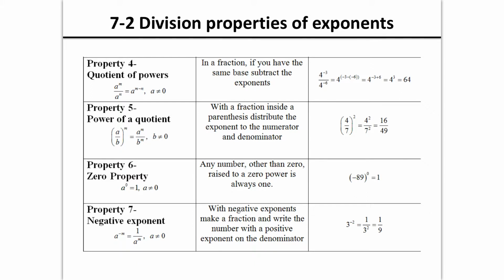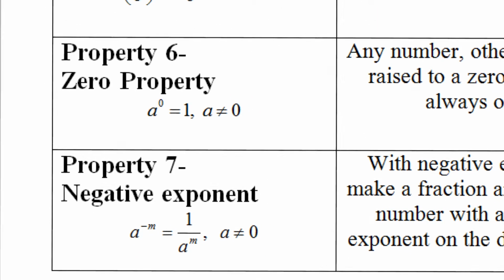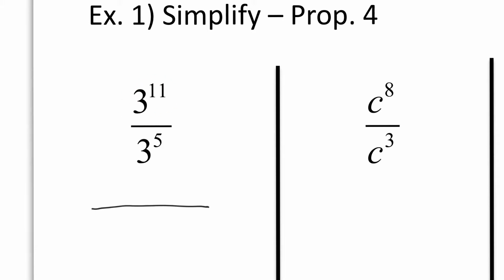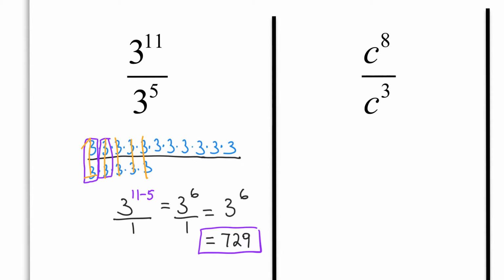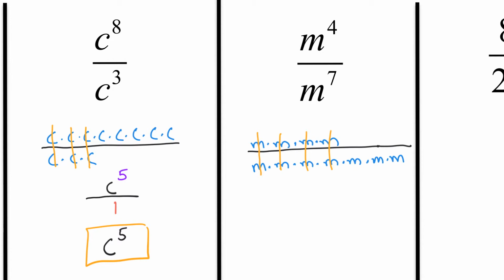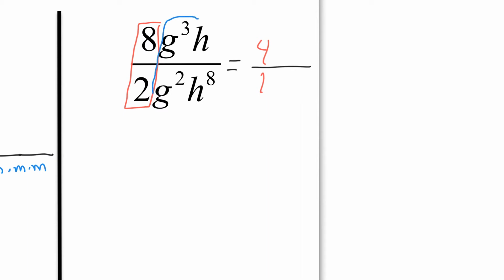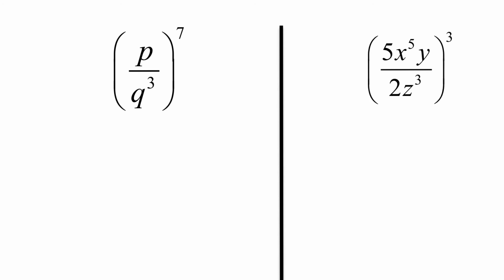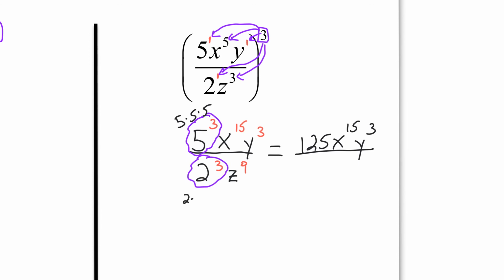A1 7-2 Division Properties of Exponents PART 1